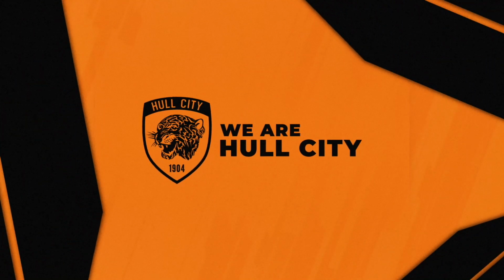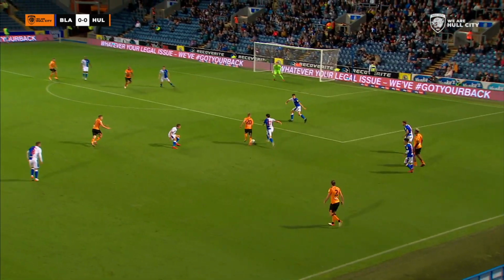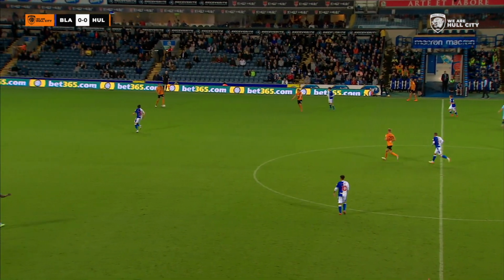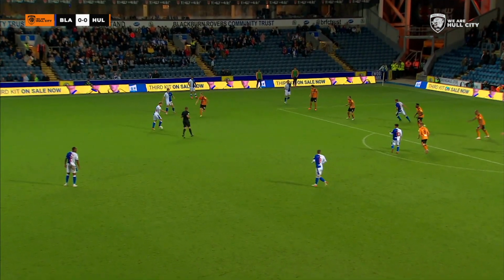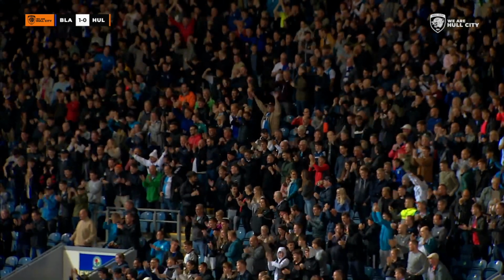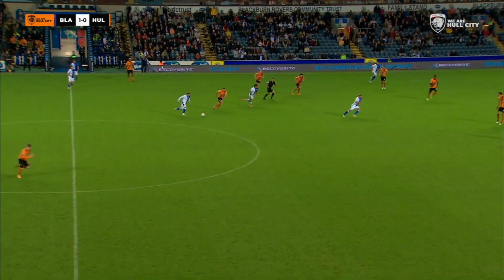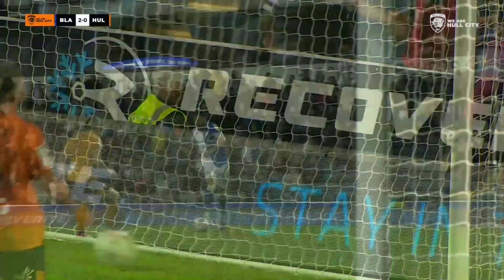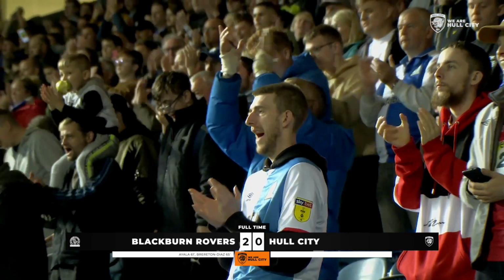Blackburn Rovers 2-0 Hull City | Highlights | Sky Bet Championship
Two goals in four second-half minutes condemned Hull City to defeat at Ewood Park on Tuesday night. Here are the extended highlights.